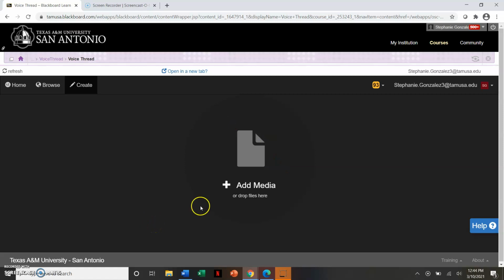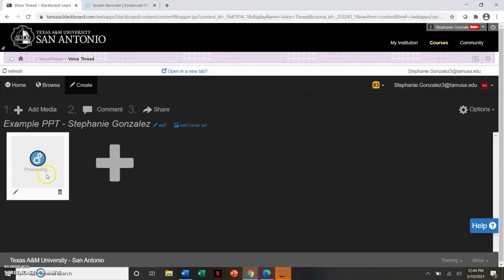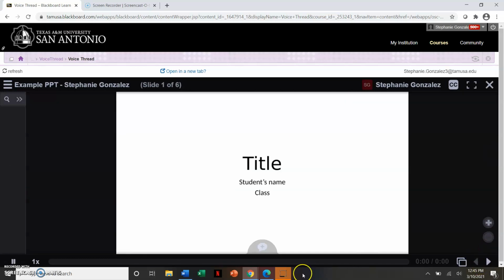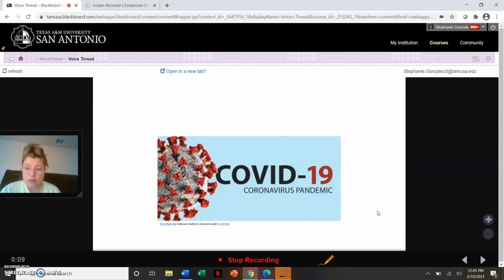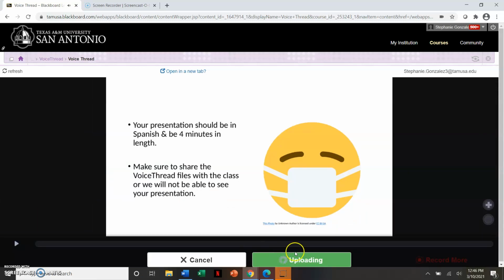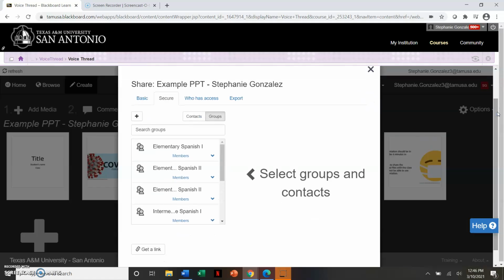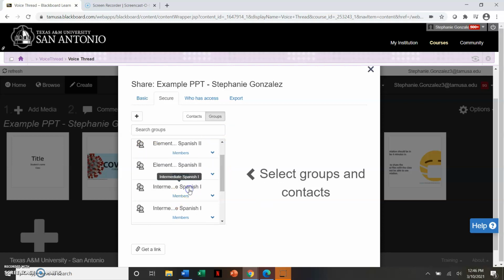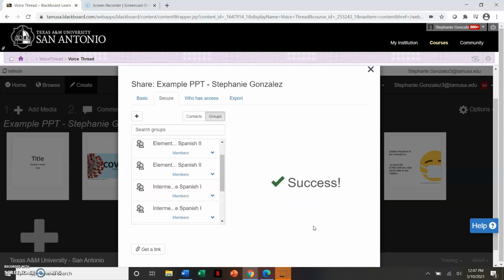How to Create a Presentation in VoiceThread